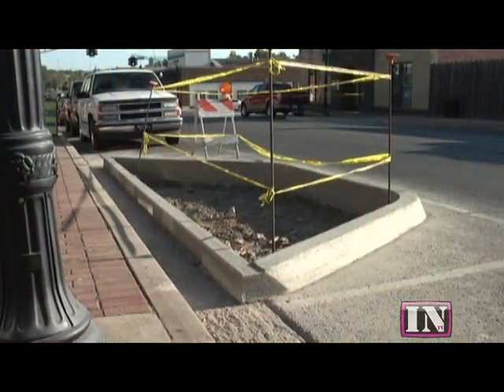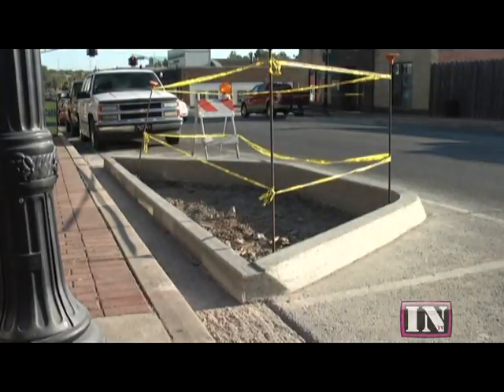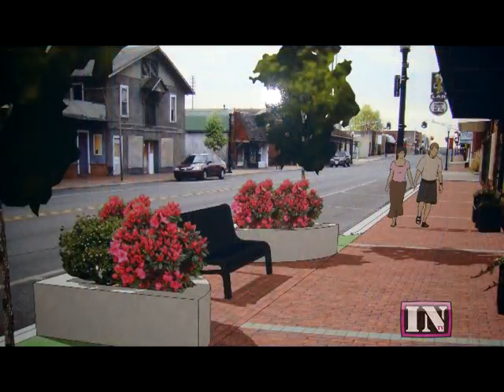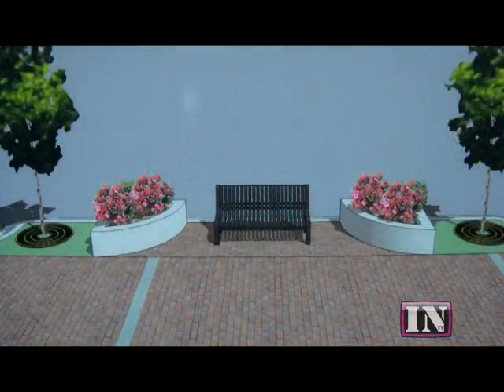Latte_Epi65_D.mpg